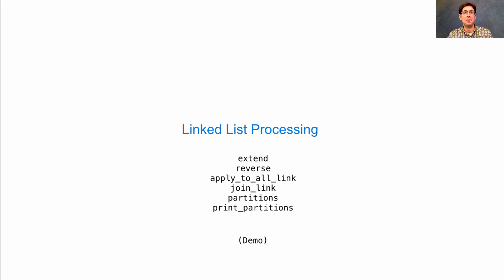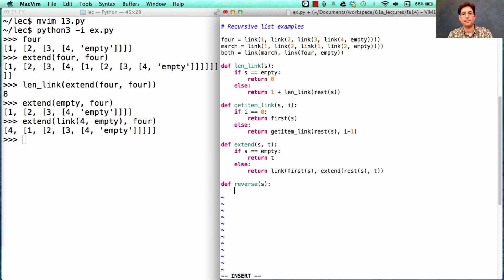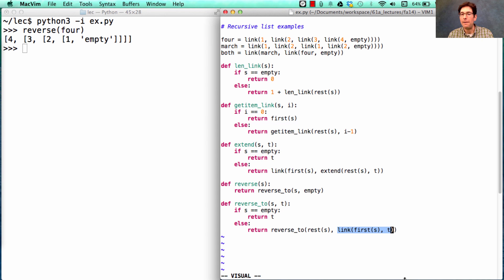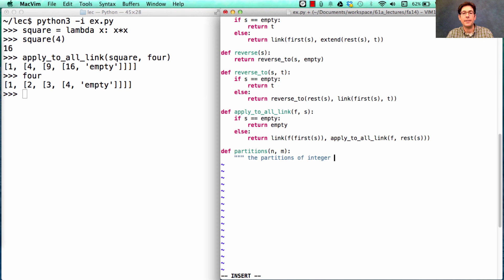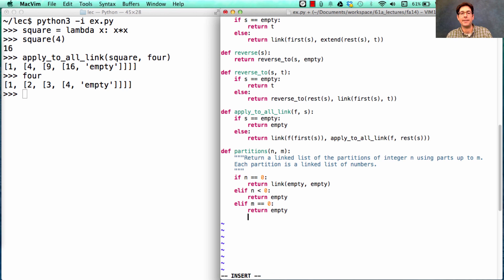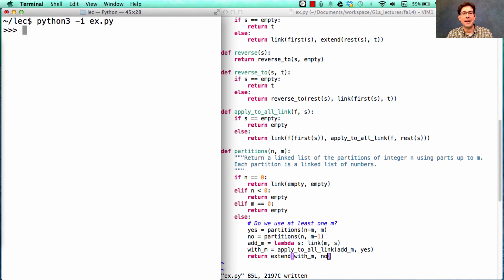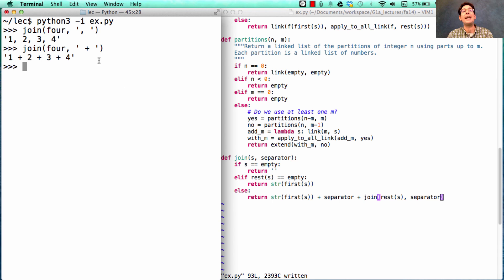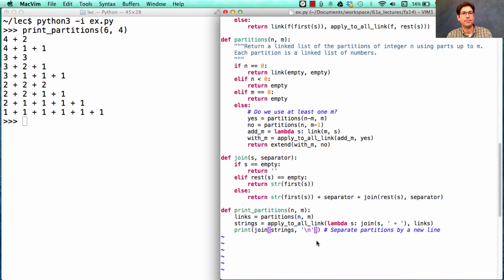61A Fall 2014 Lecture 13 Video 5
Linked list processing